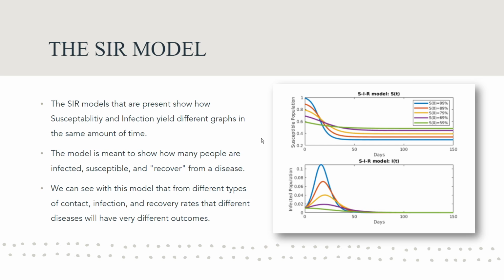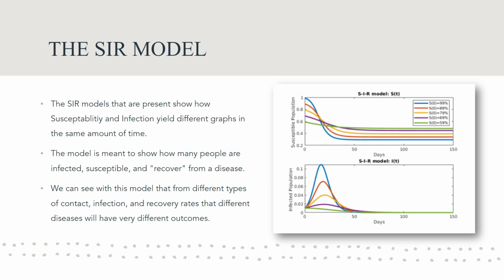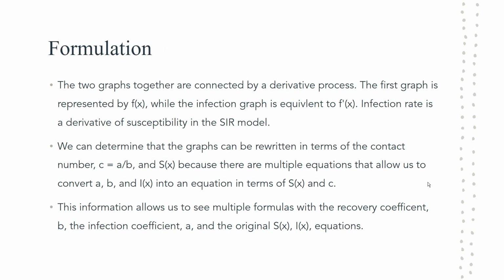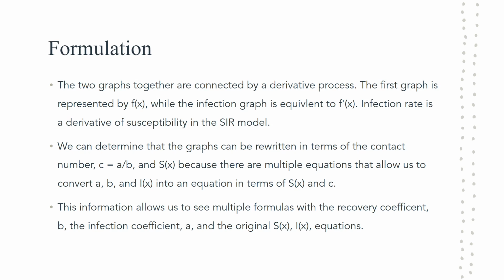Math Final Part 1